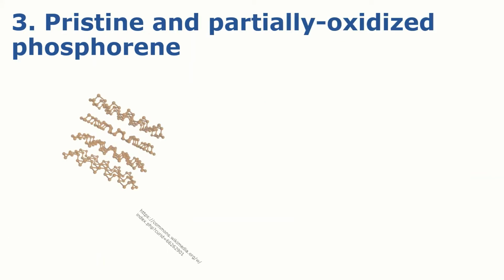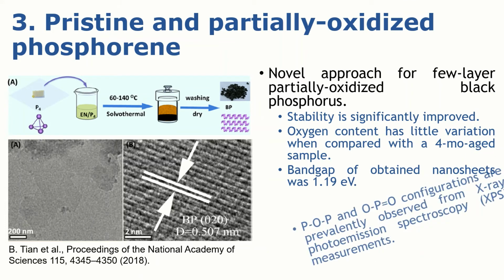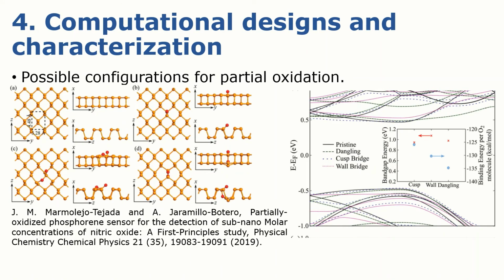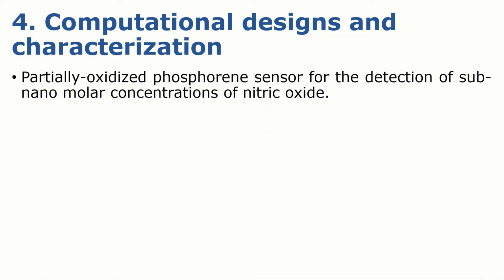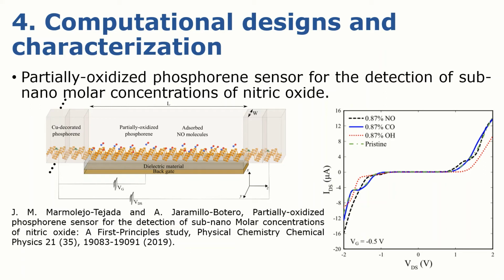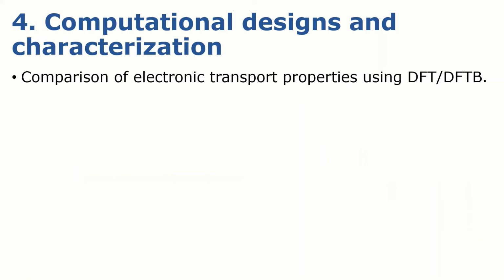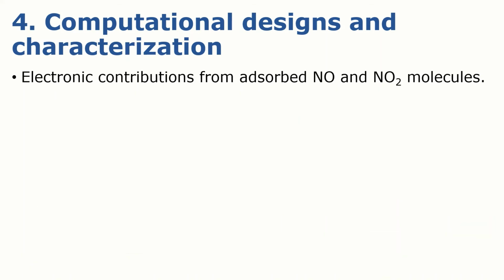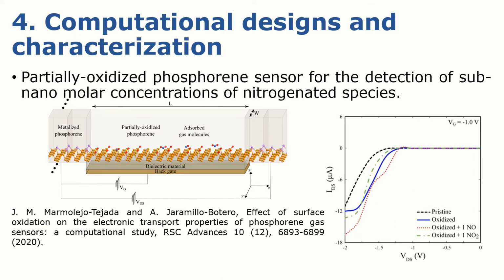Partially-oxidized phosphorene-based sensors and surface oxidation effects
This video is a dry-run presentation for the 17th International Conference on Nanosciences & Nanotechnologies NN20.

It covers our most recent results on partially-oxidized phosphorene field-effect sensors for detecting and measuring low concentrations of nitrogen-oxygen species.

Abstract: Label-free sensors capable of detecting low concentrations of biomolecular substances without inducing immune response would simplify experiments, minimize errors, improve real-time observations and reduce costs in probing living organisms. Due to their usually high electronic mobility and surface-to-volume ratio, two-dimensional (2D) materials are expected to enable the accurate detection and measurement of targeted biological markers (biomarkers) in nano-molar (nM) or pico-molar (pM) concentrations, through differentiable electronic signatures [1-3]. Notwithstanding the potential of phosphorene-based devices for sensing applications, their usability has been compromised by the material’s fast degradation under ambient conditions. However, several approaches have been considered for improving the material’s stability during long periods of time, such as the recently demonstrated partially-oxidized phosphorene (po-phosphorene) [4-5]. Here, we present a computational study of phosphorene-based field-effect gas sensors, using Density Functional theory (DFT) and Density-Functional-based Tight Binding (DFTB) methods coupled to non-equilibrium Green’s Functions (NEGF) for characterizing their electronic transport properties at different surface oxygen concentrations, aiming to demonstrate their potential use in selectively detecting and measuring nitrogen species, as NO and NO2.

[1] A. Jaramillo-Botero and J. M. Marmolejo-Tejada, IEEE Sensors Journal 19, 3975–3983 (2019).
[2] J. M. Marmolejo-Tejada and A. Jaramillo-Botero, Phys. Chem. Chem. Phys.21, 19083–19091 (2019).
[3] J. M. Marmolejo-Tejada and A. Jaramillo-Botero, RSC Advances 10 (12), 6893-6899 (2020).
[4] B.  Tian et al., Proceedings of the National Academy of Sciences 115, 4345–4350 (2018).
[5] T.  Nilges, Proceedings of the National Academy of Sciences 115, 4311–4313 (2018).